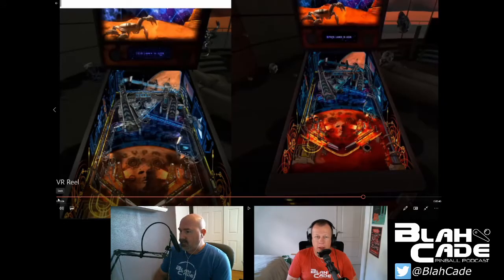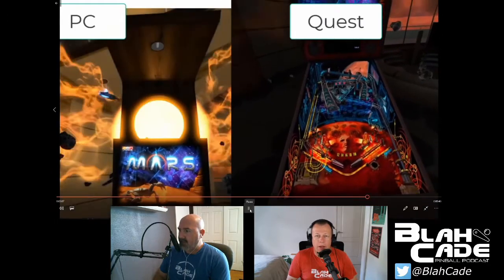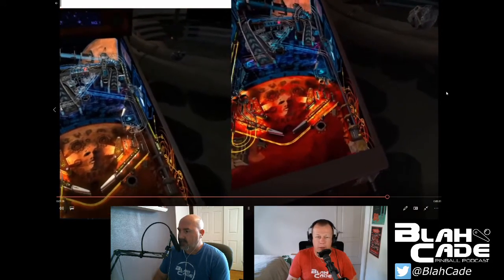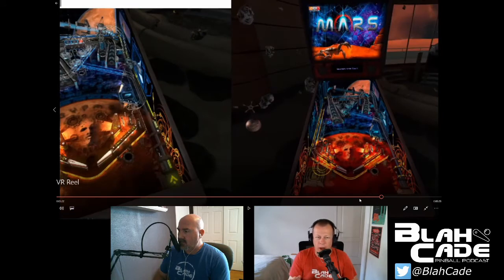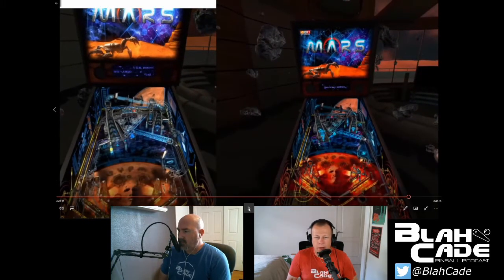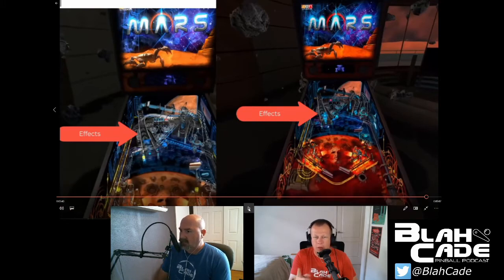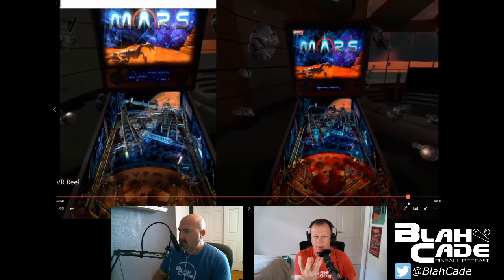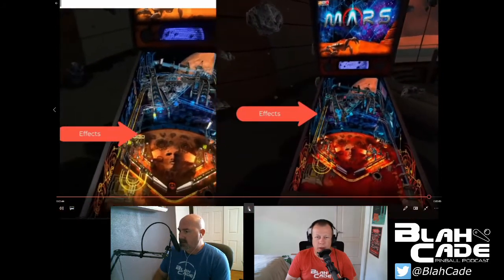PC vs Quest 2: Side by Side Pinball FX2 Comparisons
A quick look at how the Android based version of Pinball FX2 compares to the PC based one.